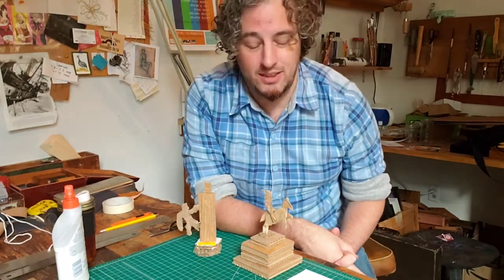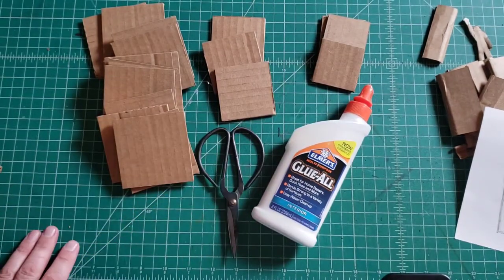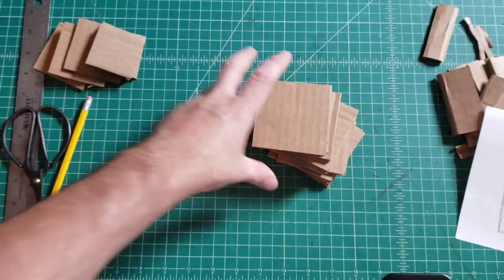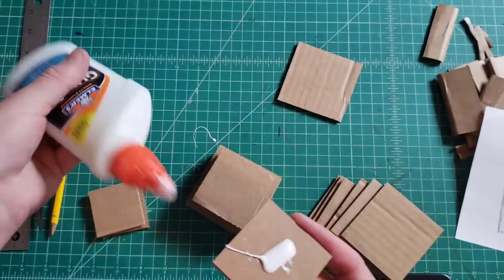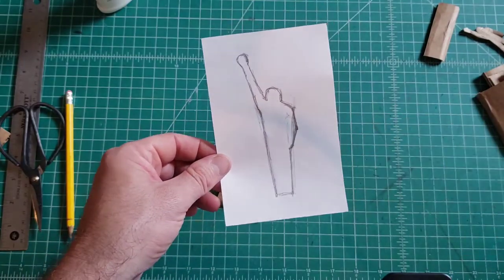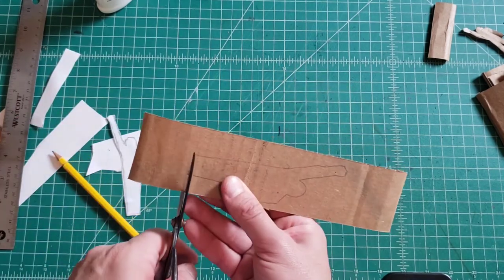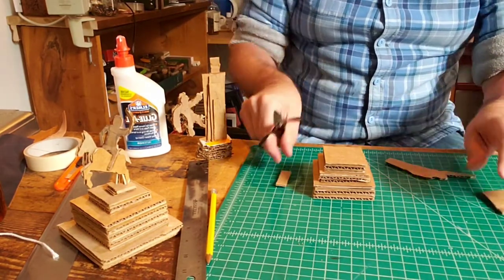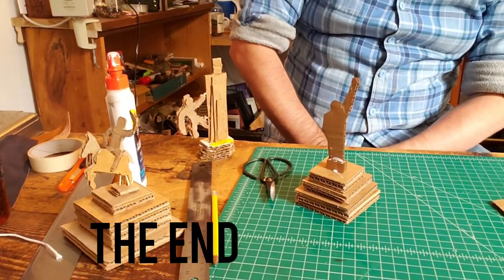Plied Cardboard Statues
a video tutorial on which the artist uses stacked pieces of cardboard to build small replicas of statues.